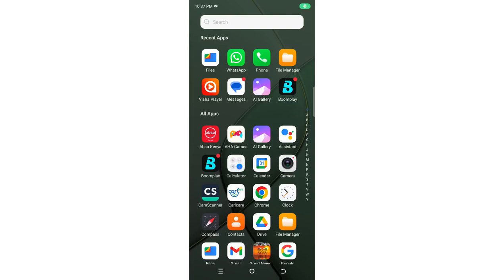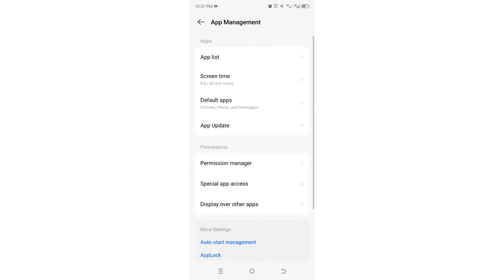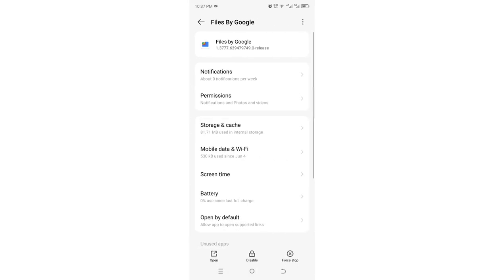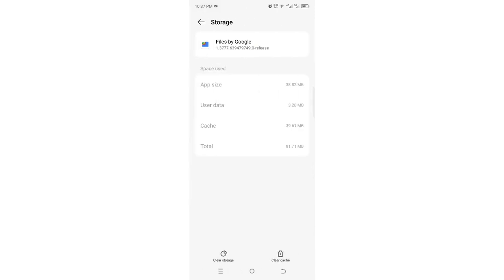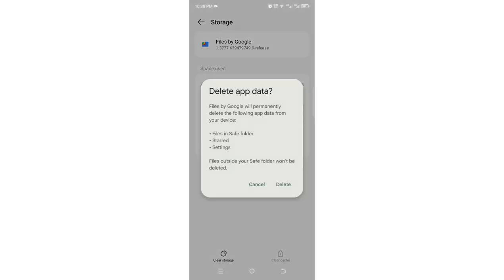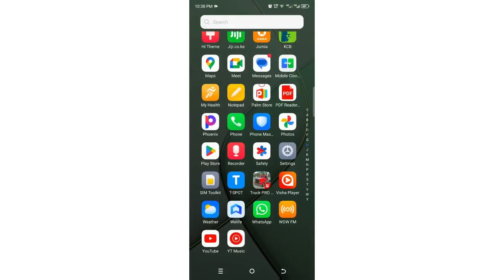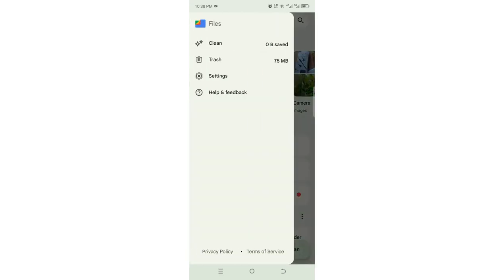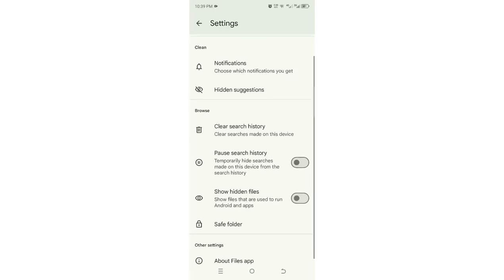Android Google File Problem Solved | How To Fix Mobile File Problem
How To Fix Android File by Google Not Responding
Let's show you how to fix Android's File.
In this video, I walk you through the steps to fix when the Manager on your Android phone or device isn't working. First, restart your phone and test if this solved the problem. If this doesn't work then go to Settings, Apps, and then File Manager. On some phones, it's called My Files or Files. Once you have opened Files, then click on Notifications, switch off Notifications, go backward 1 screen and click on the three dots at the top right and then Uninstall Updates. Test to see if the issue is resolved. If not, then while in the My Files app, scroll down and click on Storage and then Clear Cache. If this does not resolve the issue then go back to the main Apps list under Settings, click on the three dots at the top right, click on Reset App Preferences and then Reset.